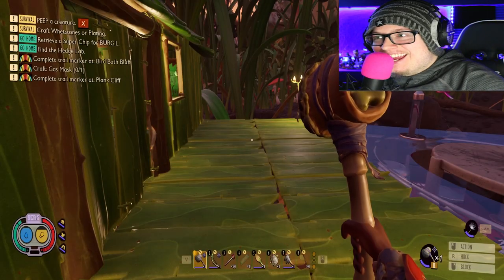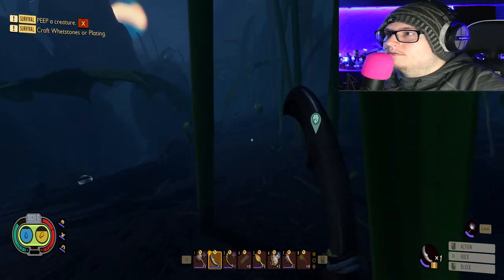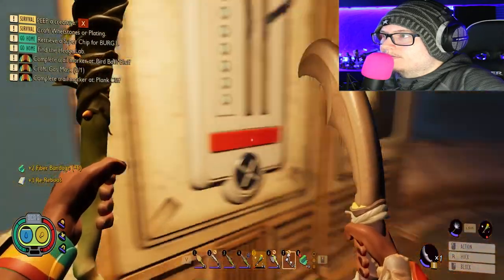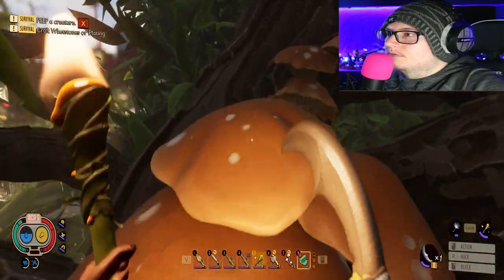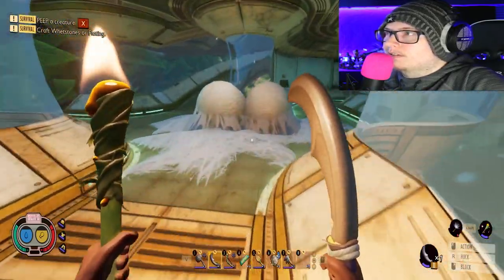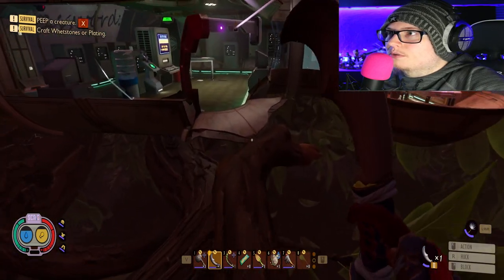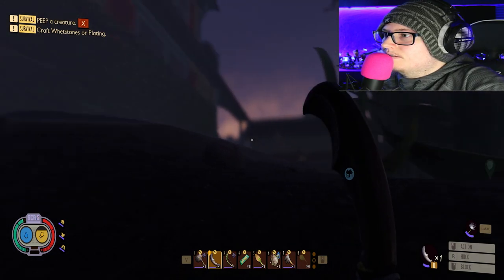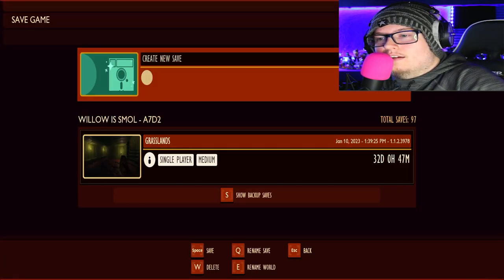Storming The Hedge Lab | Grounded {Part 11}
The eleventh episode of Grounded. We craft a new weapon and make our way to the hedge. We find our way inside and clean out the entire lab. No robot or insect can stand in Willow's way.